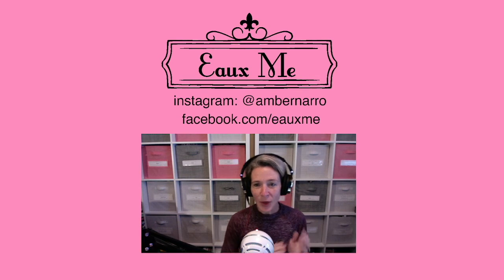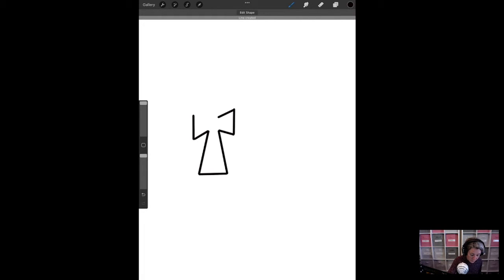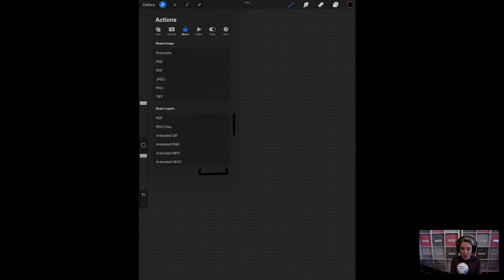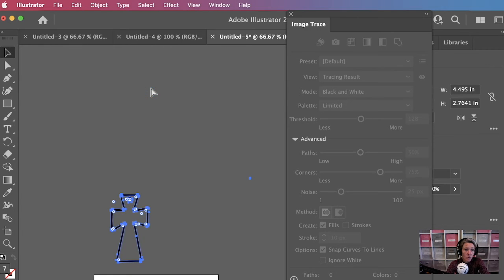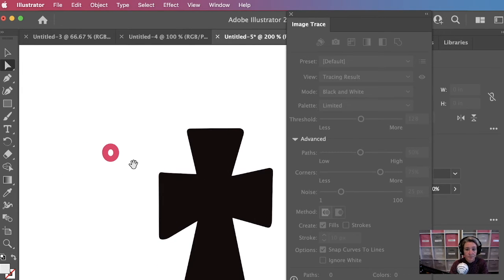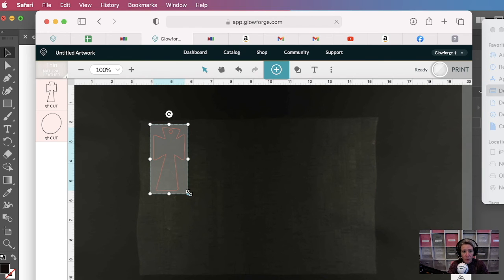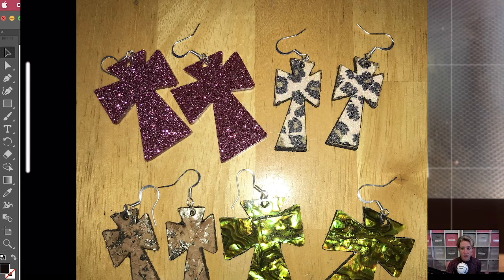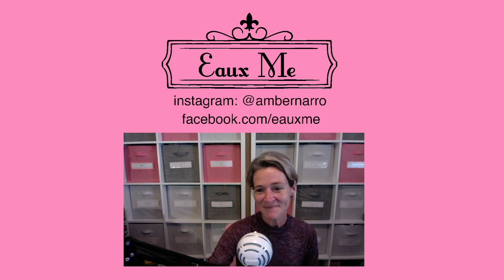Using Illustrator to make Glowforge cut files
In this video, you will learn how to use iPad Pro, Procreate and Illustrator to make a cut file for Glowforge. Avoid the double cut lines and make a clean file for cutting. Next week, you'll learn to create a file for cutting and engraving.